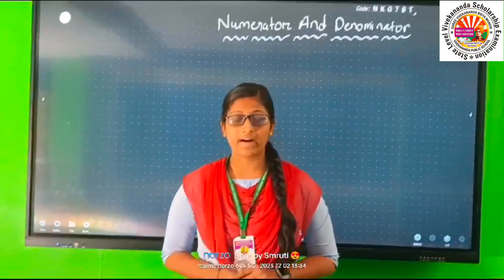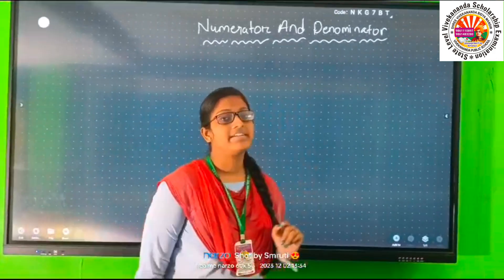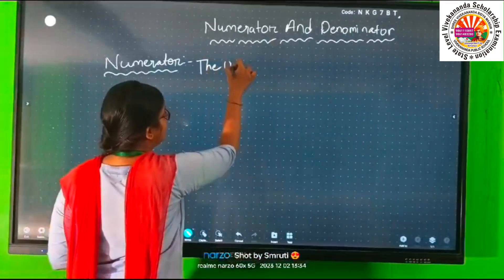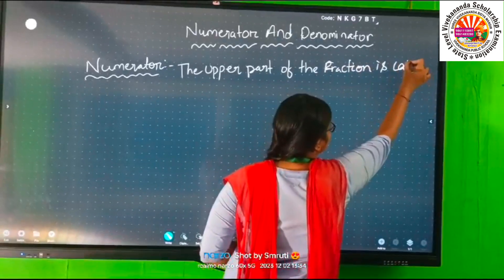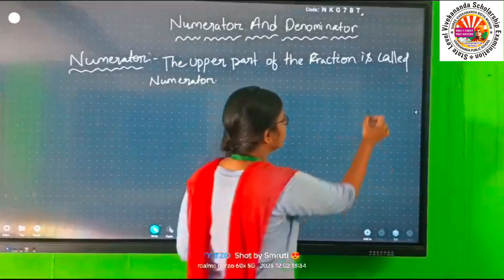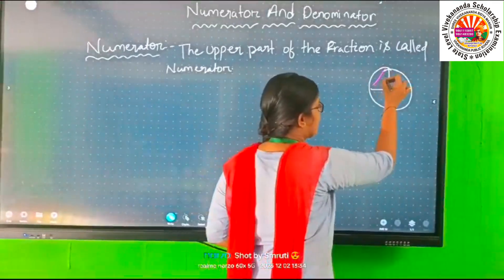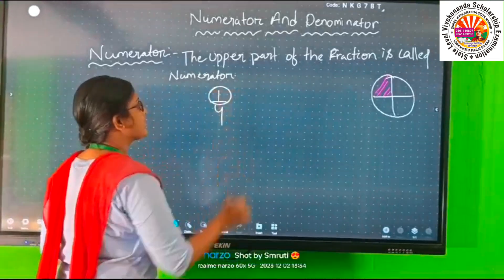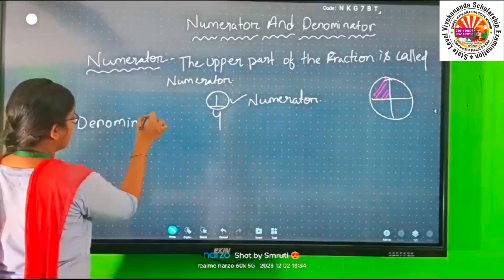Numerator and Denominator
BY SMRUTI GURUMA
SHREE VIVEKANANDA BIDYA MANDIR
VIVEKANANDA PUBLIC SCHOOL